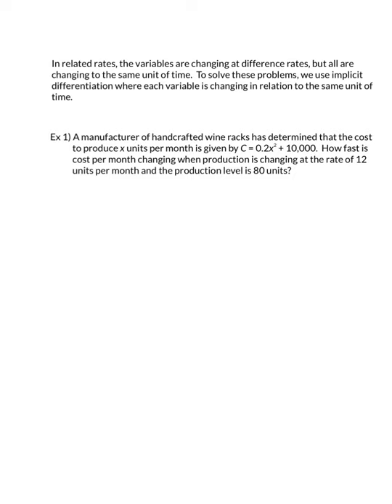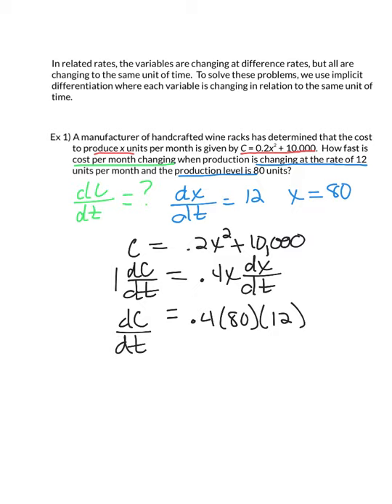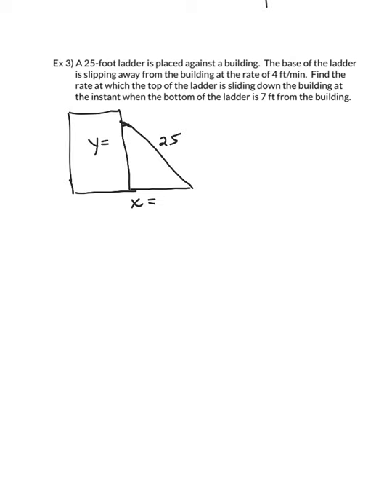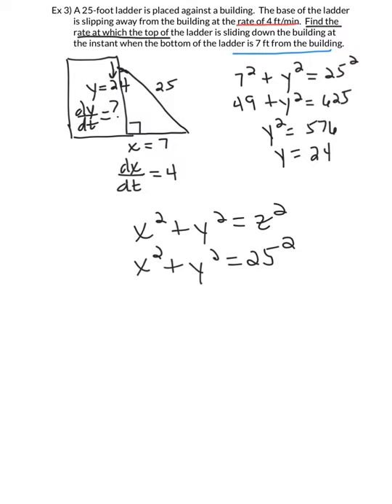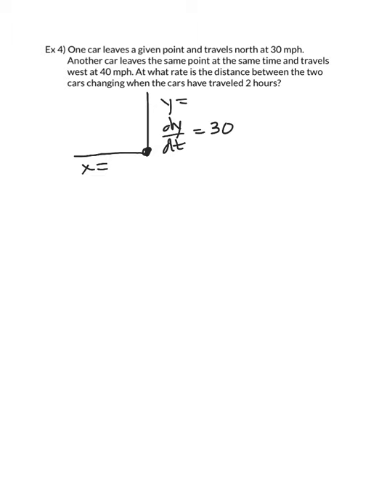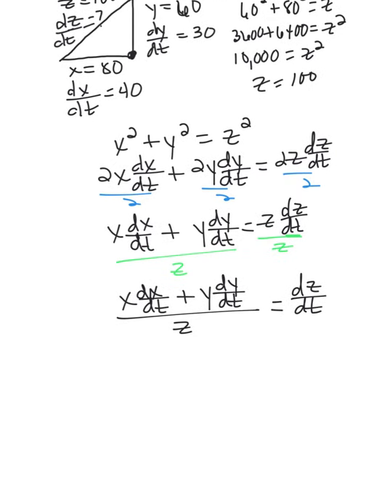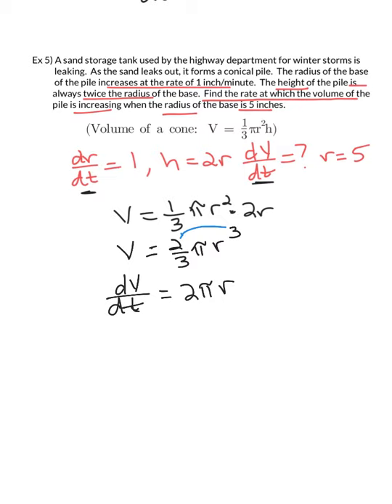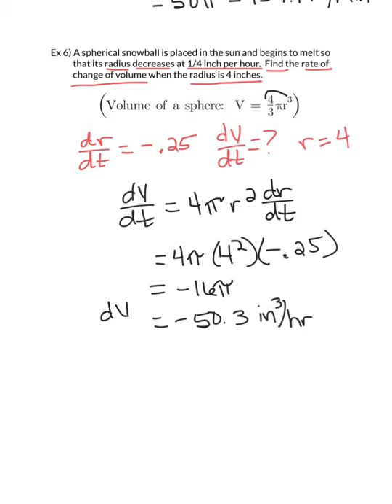11.4 Related Rates